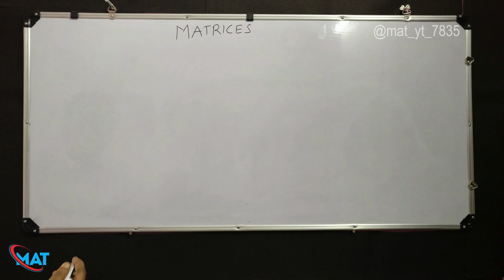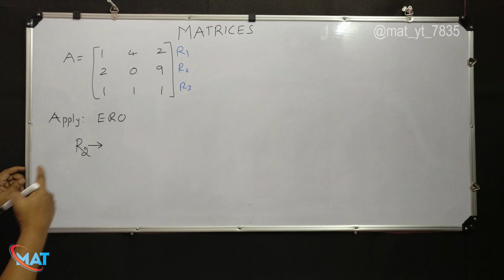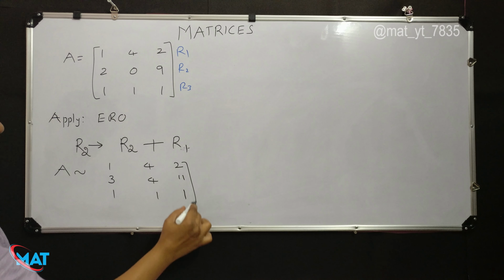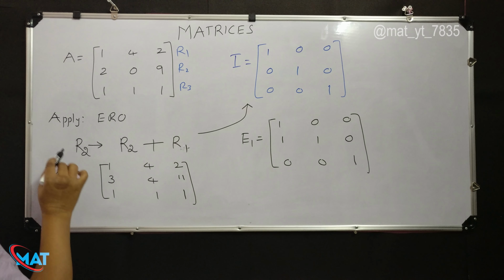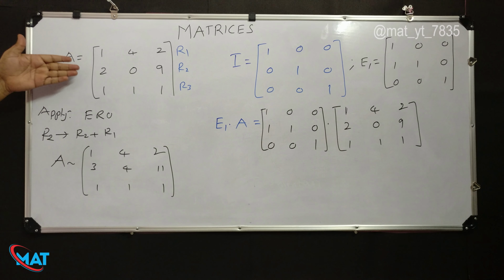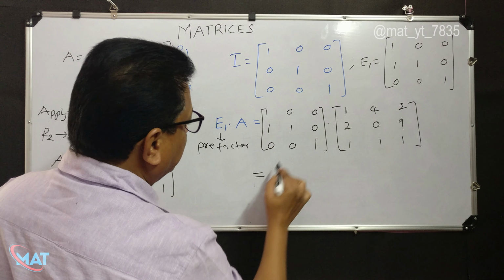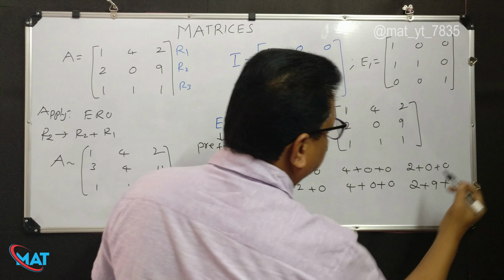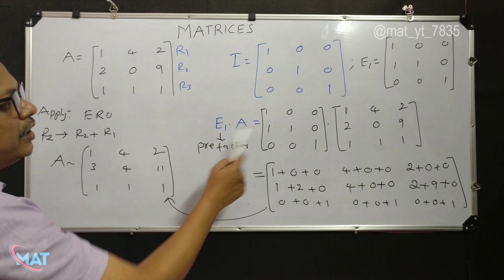Application of Elementary Matrix #13 |Ft. Munagala Anand Tutorials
Dear Students:

How to find the Elementary Matrix with a small example?
Here we are applying (ERO)Elementary Row Operation .

Happy tagging! Need help with anything else? 😊